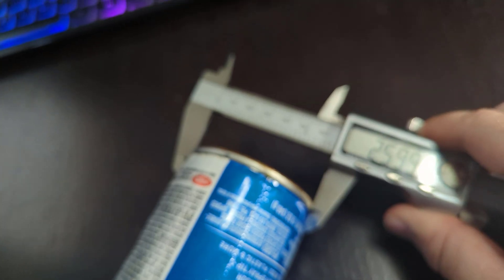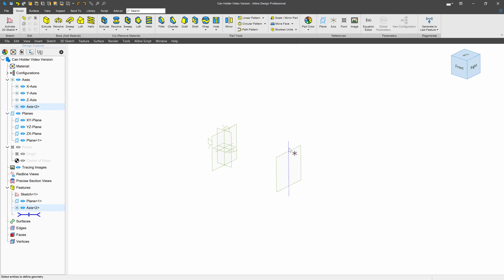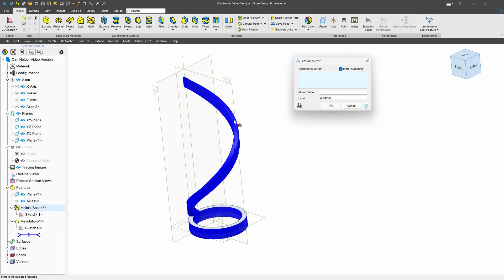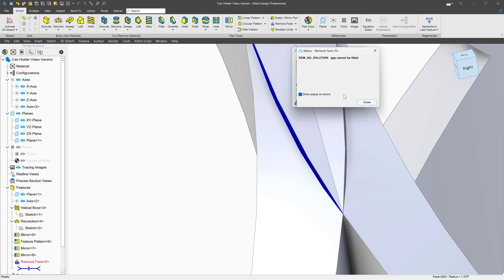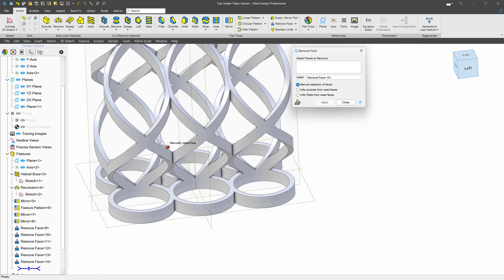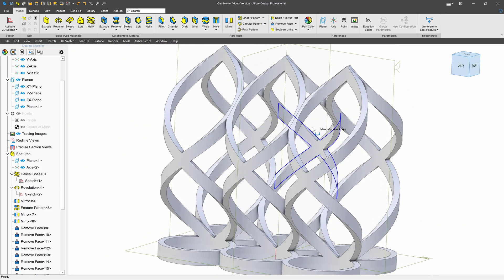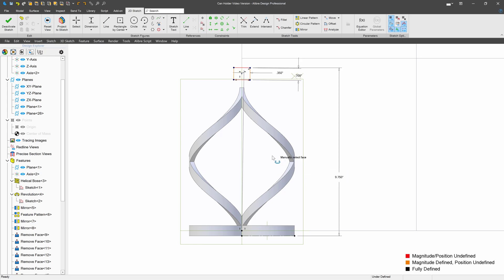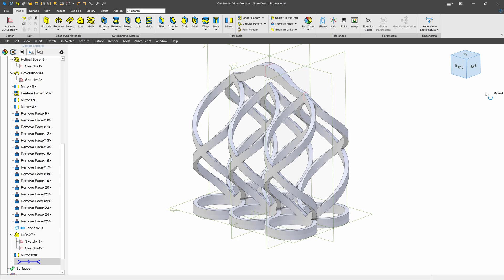3D printing a Spray Can Holder- Detailed Video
We had a video showing what a 3d printing workflow looks like.

In this video, lets go through the details of making the model.

The model made in this video was inspired by BrianBu who uploaded a model on thingiverse.